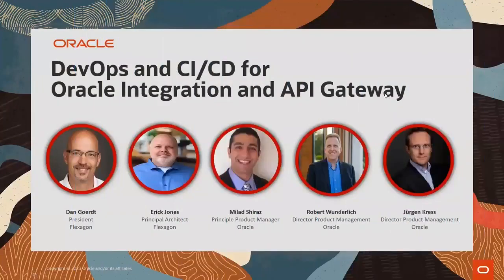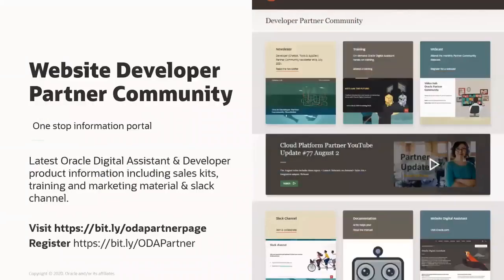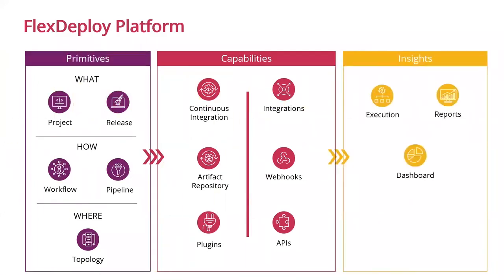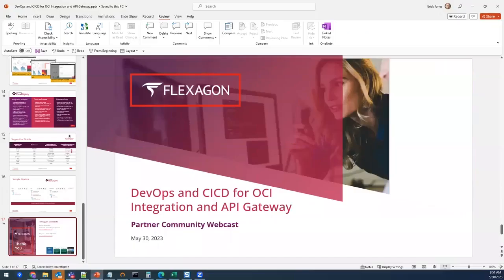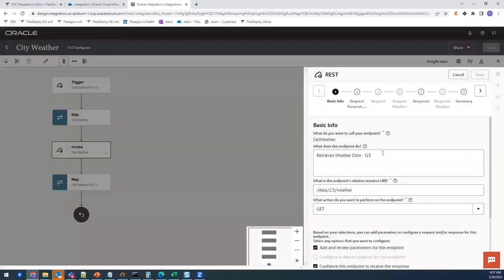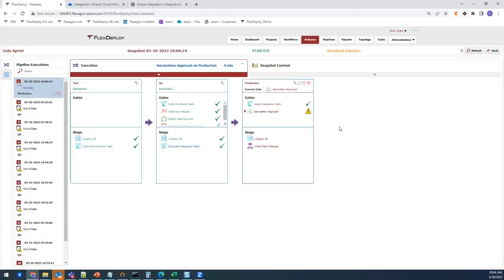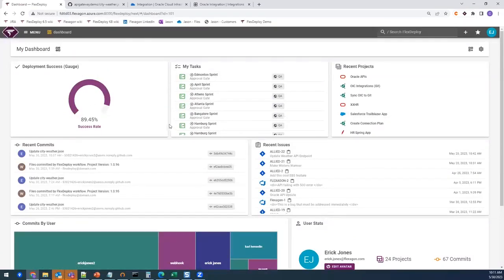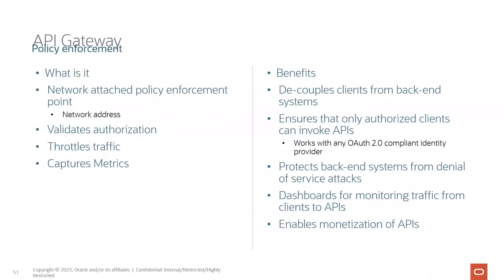DevOps and CICD for Oracle Integration and API Gateway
FlexDeploy is a Flexagon’s DevOps automation platform that enables fast and efficient packaging, testing, and deployment of code, configurations, metadata, and more. This session includes a live demonstration of FlexDeploy’s out of the box solutions for OCI Integration (e.g. integrations, connections, lookups, libraries, start/stop) and API Gateway artifacts (e.g. API specification files, connections, etc.), and environment specific property management.

· Learn how to achieve significant benefits by streamlining the entire development and deployment process.

· Hear how users can experience time and cost efficiency with the automation features of FlexDeploy.

· See seamless integration and support for Oracle Cloud Visual Builder, Fusion Applications, and Analytics.

· Gain insights using dashboards, reports, and other insights to help troubleshooting, auditing, and continuous improvement.